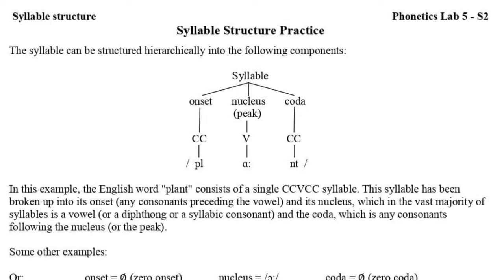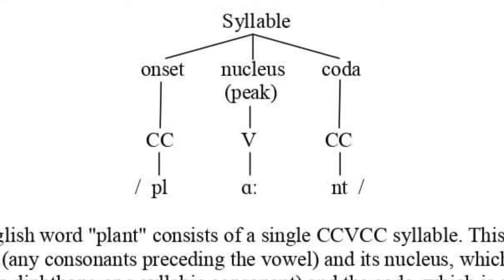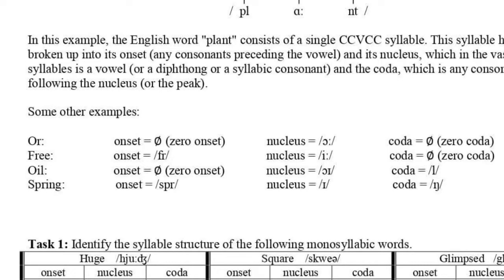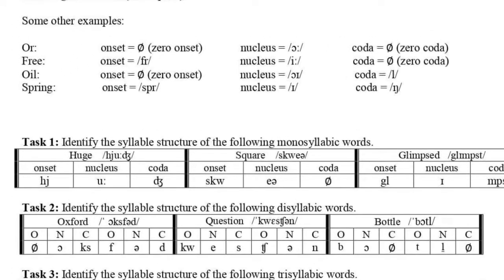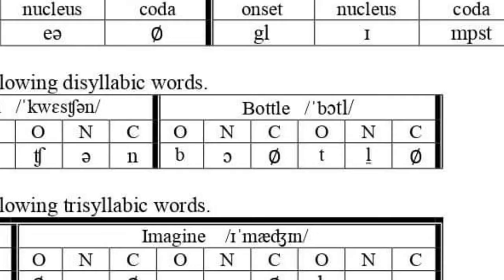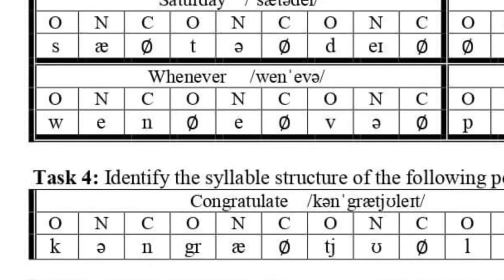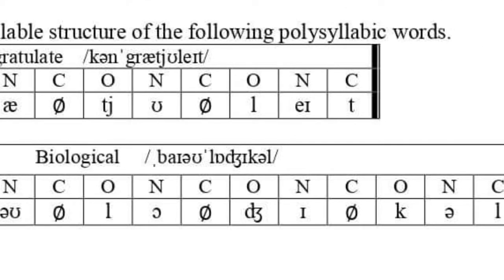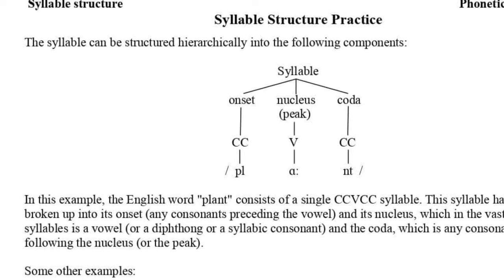Syllable Structure in English